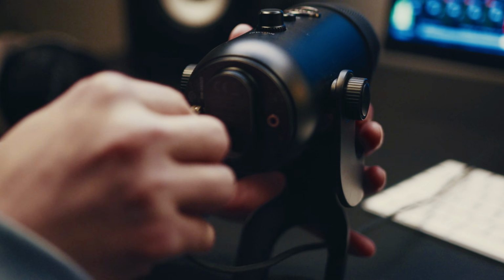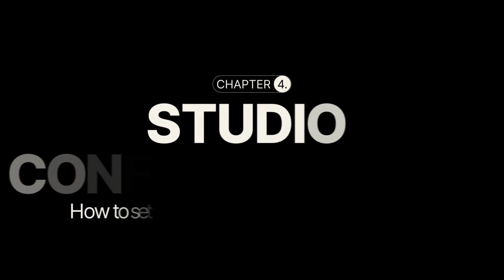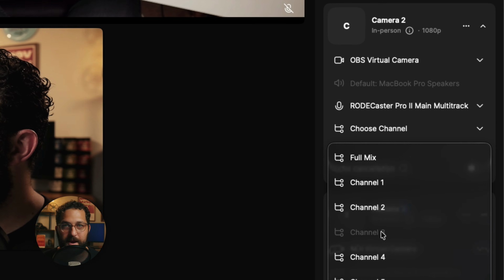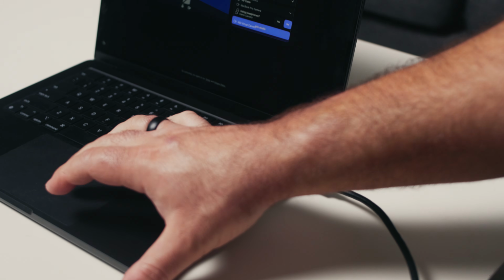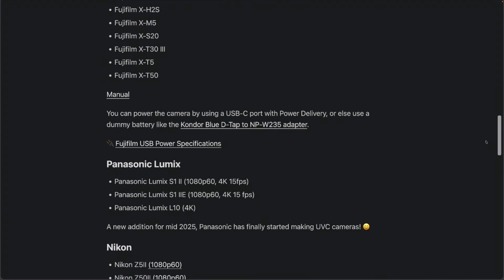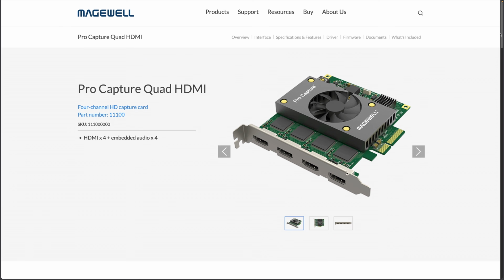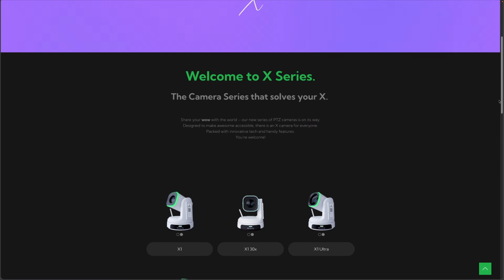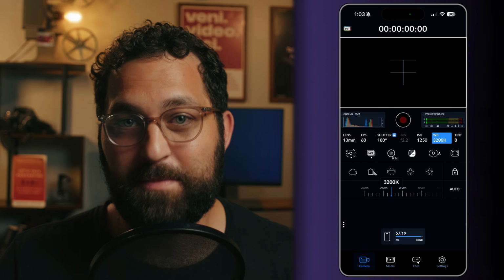How to Setup In-Person Multicam and Mics in Riverside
How to use multiple cameras and multiple microphones in the Riverside Mac app for in-person recording — plus exactly what gear you need.

This video came straight from your comments on our in-person recording launch. We start with audio, which mics to use, how to position them so they aren't picking up the person across the table, and how they actually connect to your Mac. Then we walk through the three ways to get multiple cameras into a Riverside studio — direct USB, capture cards, and network cameras.

The goal isn't to sell you a shopping list. It's to help you look at the gear you already own and know whether it will work, what you'd need to add, and why — so you can walk into your next session confident it'll record the way you expect.

GEAR MENTIONED (for reference only)

Mics:
- Samson Q2U
- Fifine K688
- Rode PodMic
- Shure SM58
- Shure MV6
- Shure MV7
- Shure SM7b
- Behringer XM8500

Interfaces & mixers:
- Behringer Xenyx 302USB
- Focusrite Scarlett Series
- Tascam US-42B MiNiSTUDIO
- Elgato Wave XLR
- RODECaster

Cameras & capture:
- Canon R5C
- Fujifilm X-T3
- Blackmagic DeckLink Quad HDMI
- Magewell Pro Capture Quad HDMI
- Elgato Cam Link Pro
- Elgato 4K S
- AVerMedia Live Gamer Duo
- Blackmagic ATEM Mini Series

Mobile Apps & Network:
- Camo
- vdo.ninja
- NDI Tools

CHAPTERS

00:00 What this Video Covers
01:00 Dynamic vs Condenser Mics
02:22 Mic Technique: Distance, Angle, and Gain
03:08 USB vs XLR and interfaces
04:29 4 Things to Know Before You Hit Record
05:57 Three Ways to Add Cameras
06:15 Method 1 — Camera Over USB (UVC and Webcam Apps)
07:33 Method 2 — Capture Cards
09:23 Method 3 — Network Cameras and NDI
10:36 Using Phones and iPads as Cameras
11:01 Wrap-up

83,200+ creators rely on our newsletter to grow their podcast.

FREE TOOLS

RESOURCES